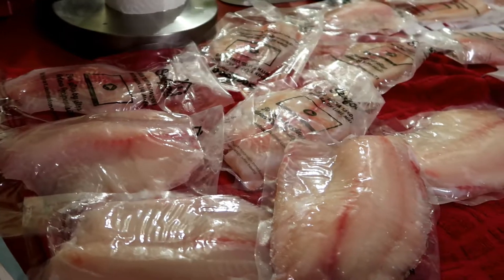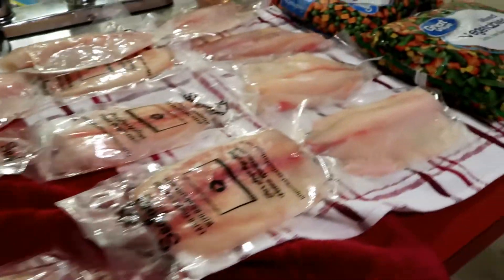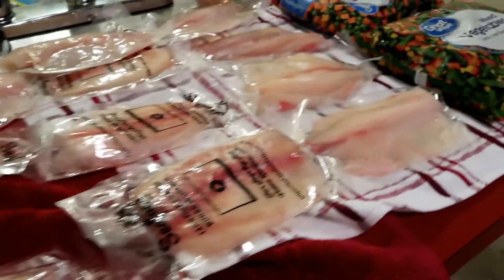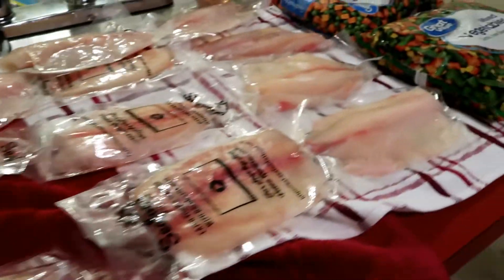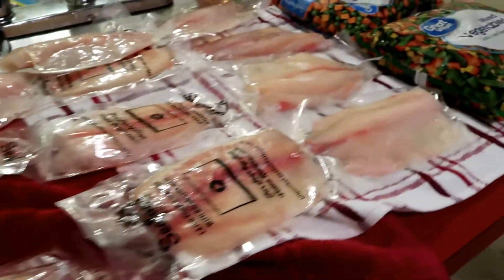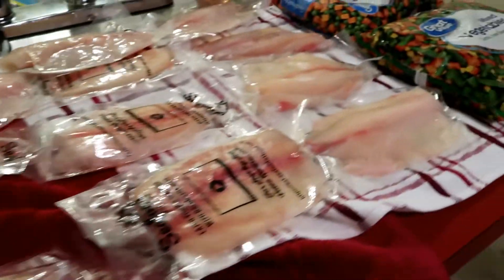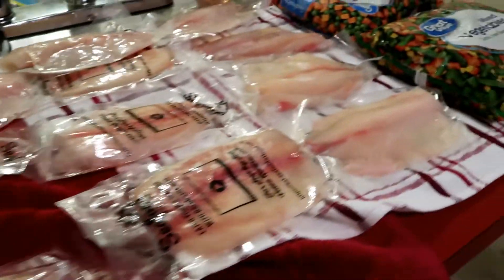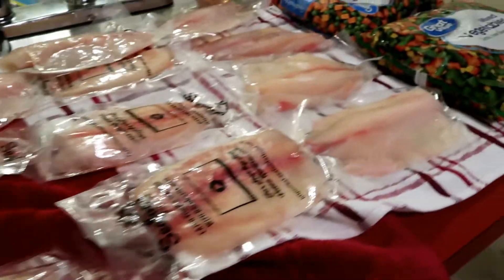Lemon Pepper Tilapia & Veggies | Meal Prep With Chef Joe | Josiah Brannon Fitness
In this video i show you how to make a Lemon Pepper Tilapia & Veggies meal! Meal prep is very helpful when dieting down or trying to eat healthier. Hope you enjoy!

(Lemon Pepper Tilapia & Veggies)
Calories: 300
Protien: 45g
Fat: 4g
Carbs: 28g

(Amazon Asscociate linkes)
Meal Prep containers:

(For those of you who may be interested in doing online coaching with me but aren't quite sure i'm now offering a FREE "Fitness Assessment" on my website. All you have to do is go on my website to schedule your FREE 30 minute skype or video call...where I will run you through a "Static & Dynamic Postural Assessments" and a "Strength Assessment"! We will also discuss your goals and how to best accomplish it!)